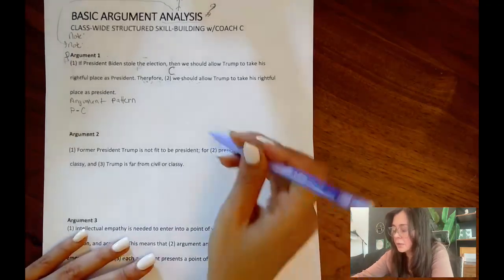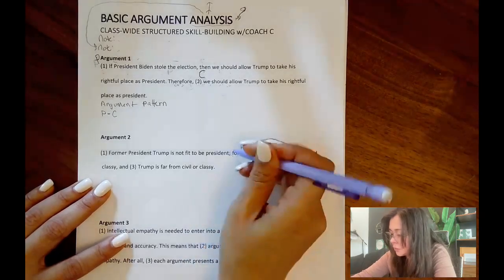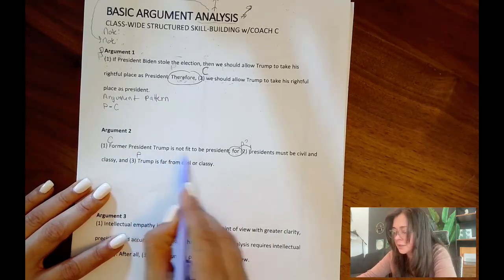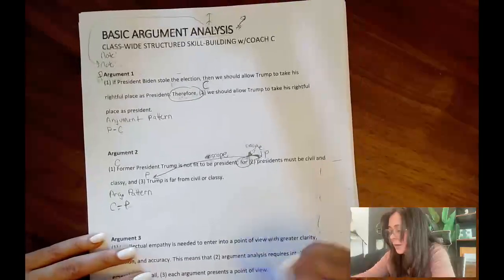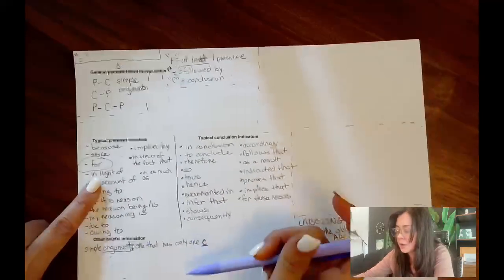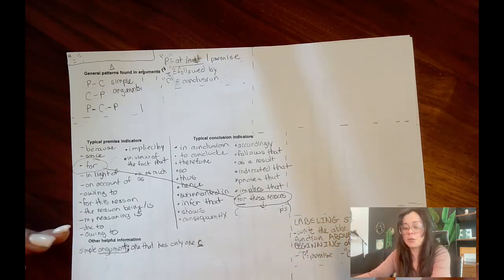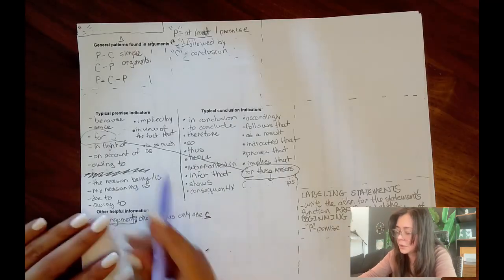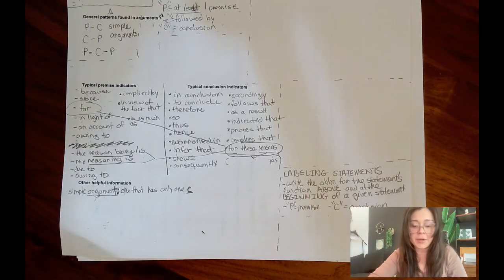Application Demonstration Example 2